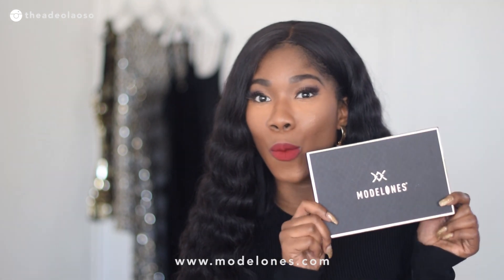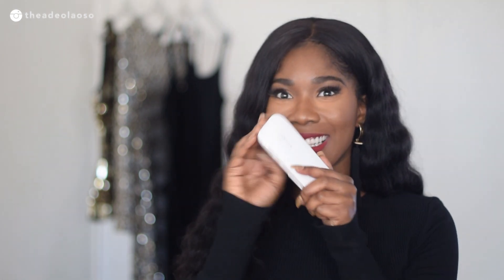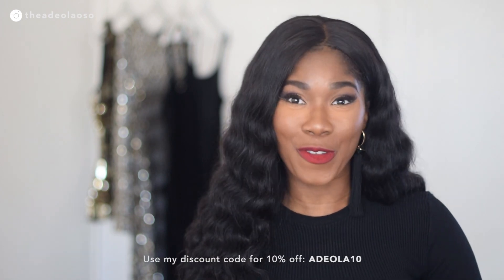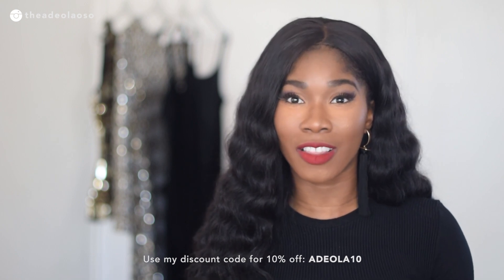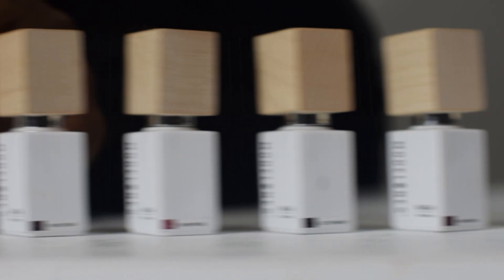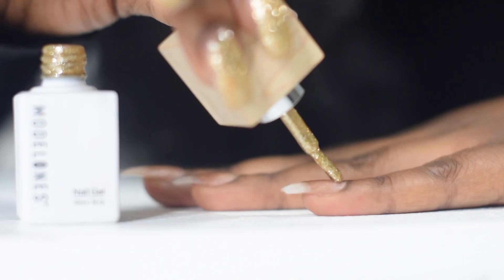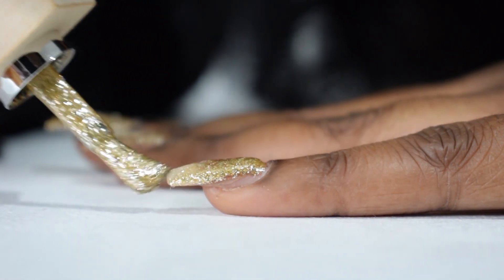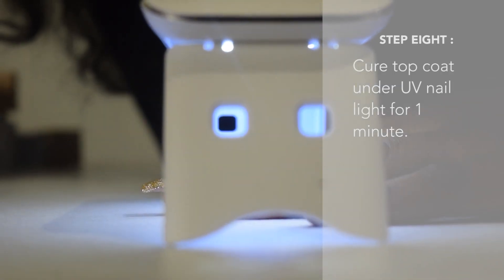DIY GEL NAIL MANICURE AT HOME featuring MODELONES | Adeola Oso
Hey guys, happy new year! Its a new year, but I'm still the same me with a different nail routine! In this video I will be showing you guys how to do your own gel nail manicure at home featuring modelones.com gel nail polish. I know you guys will love these Modelones gel nail polishes as much as I did so  I listed all the products below.

Kisses,

Adeola 💋

S N A P C H A T : yorubadgirl